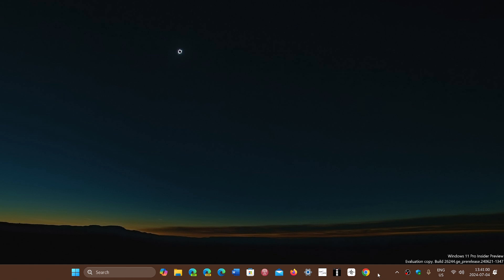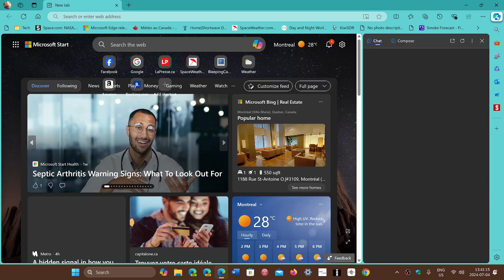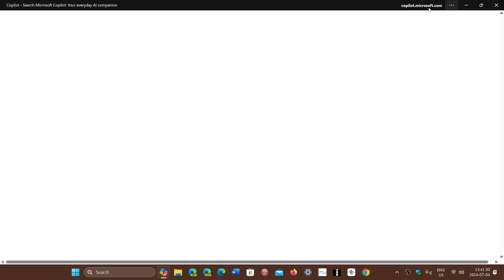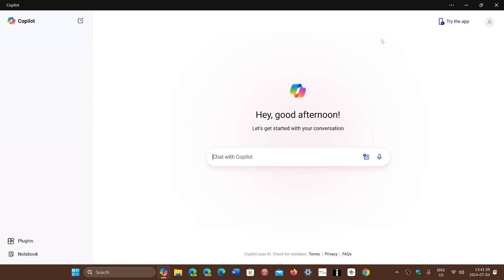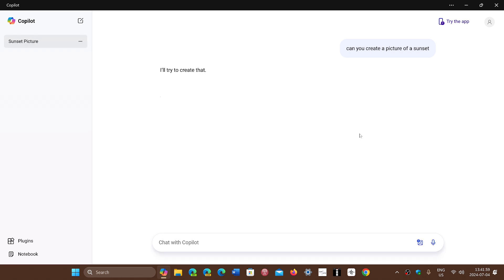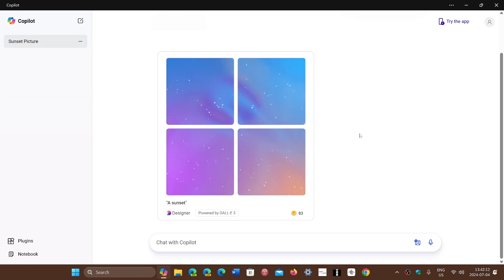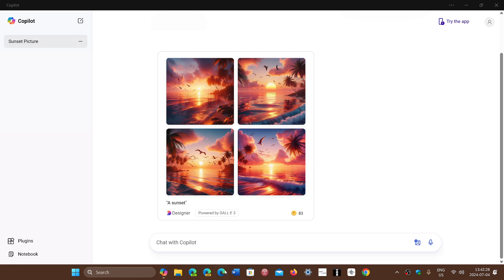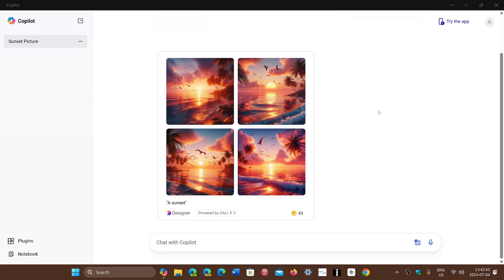Windows 10 11 Why is Copilot app reduced to a webpage seems like deprecation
Using copilot sends you to a website, it feels disconnected from Windows